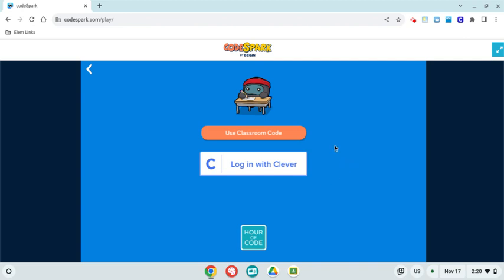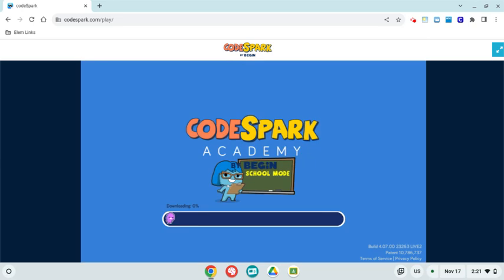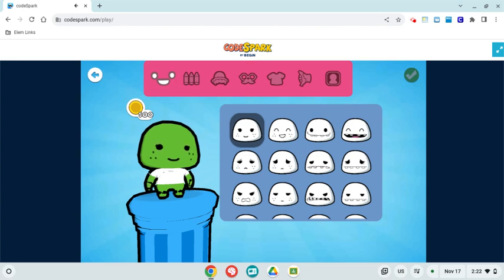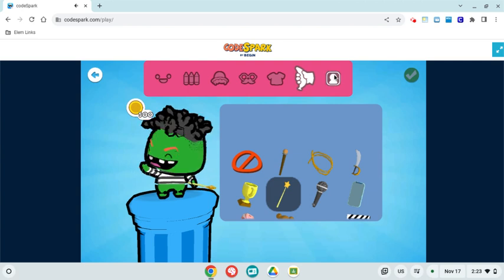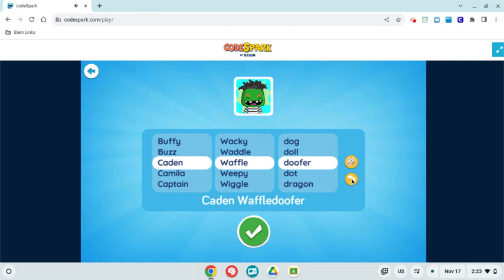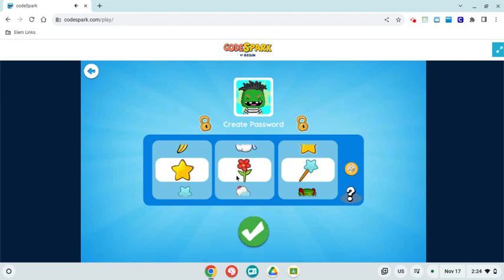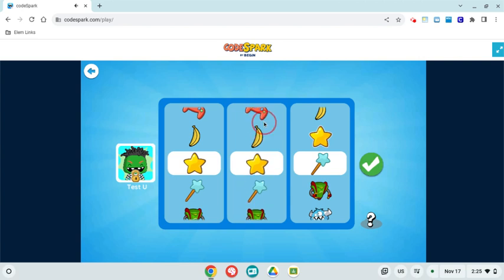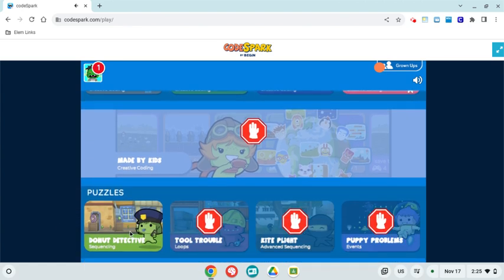Setting up CodeSpark w Password